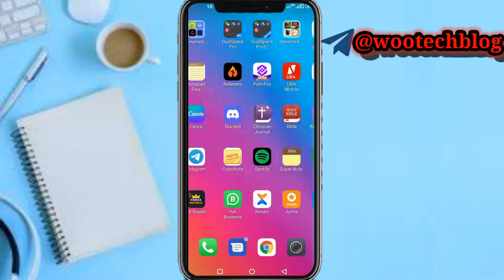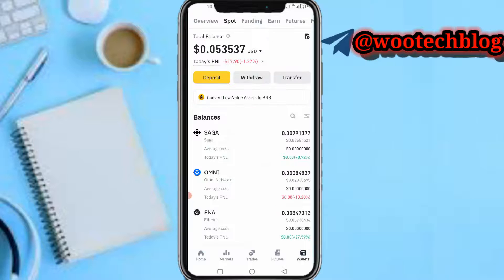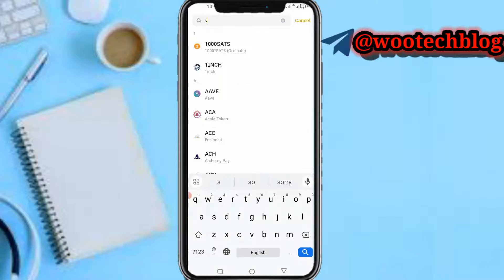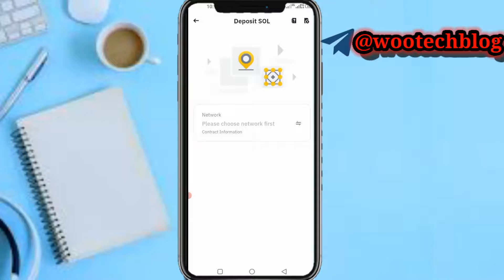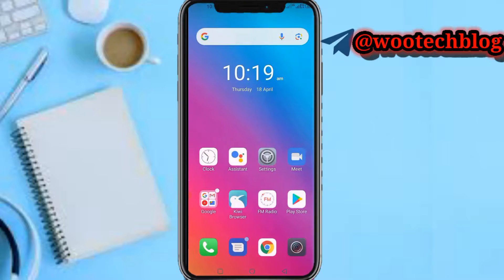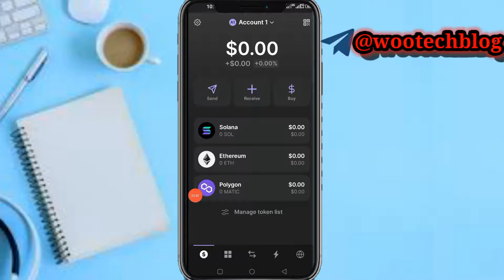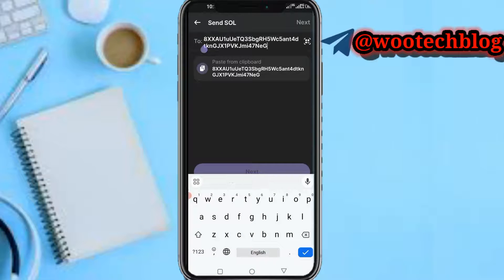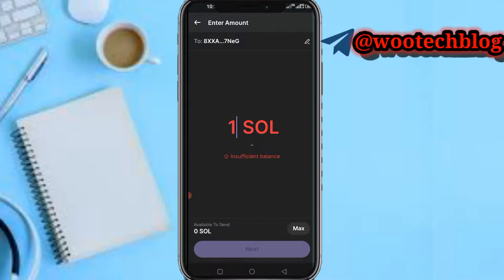How To Transfer Solana From Phantom Wallet To Binance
In this beginner tutorial, learn how to transfer Solana from your Phantom wallet to Binance with easy step-by-step instructions. Watch as we guide you through the process of sending your Solana tokens securely and efficiently.

🎯 Whether you are a new or experienced cryptocurrency investor, this tutorial will help you navigate the transfer process smoothly. Don't miss out on this essential guide for transferring Solana from Phantom wallet to Binance!

?sub_confirmation=1

Twitter Handle

🔑 Related Keywords 🔑